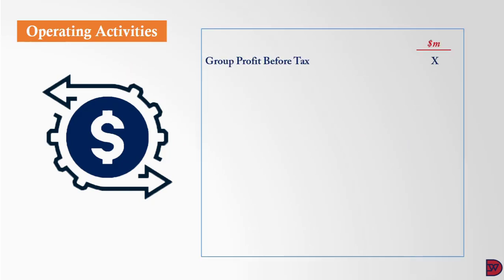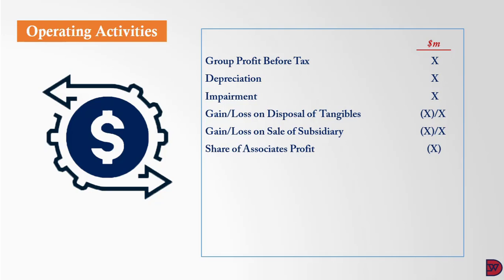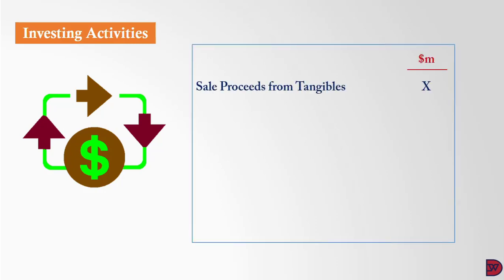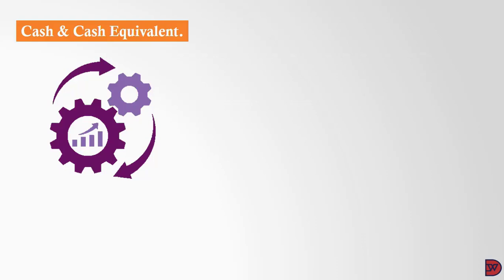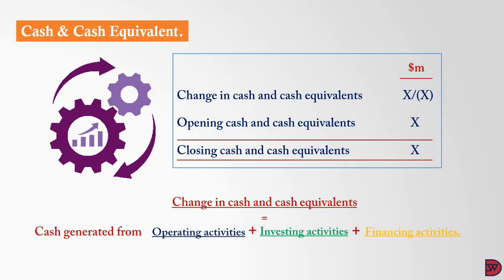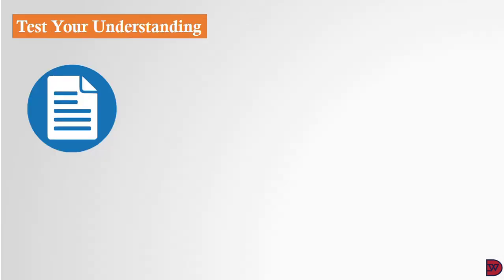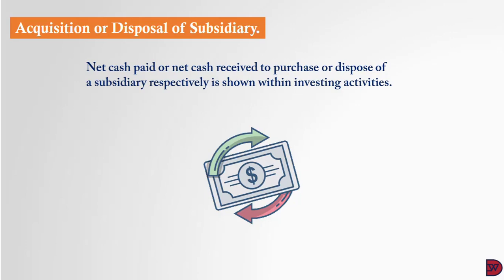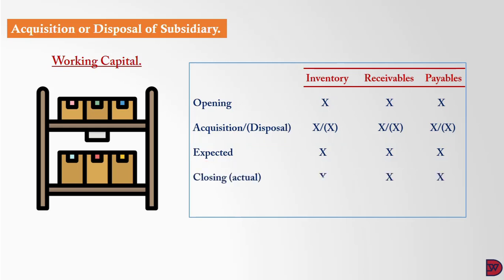Consolidated Statement of Cashflow - Introduction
Determining the actual in & outflow of cash to a business group.